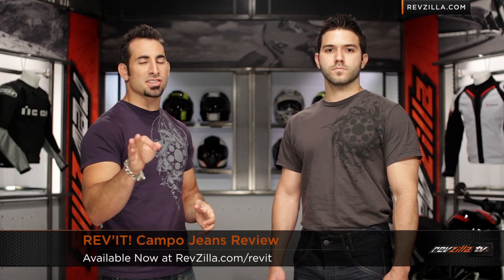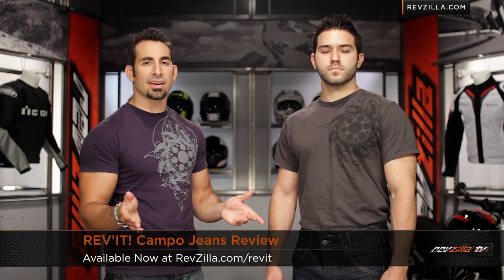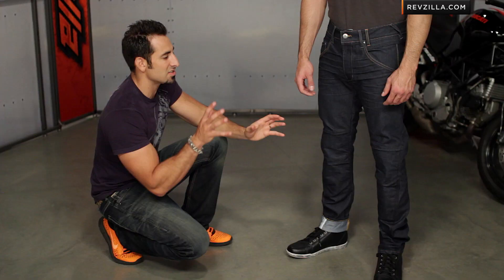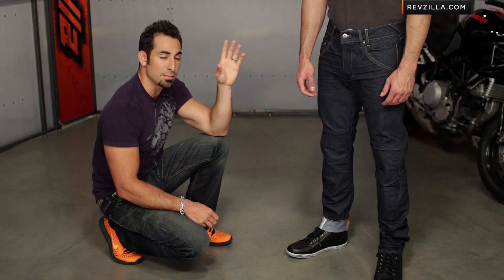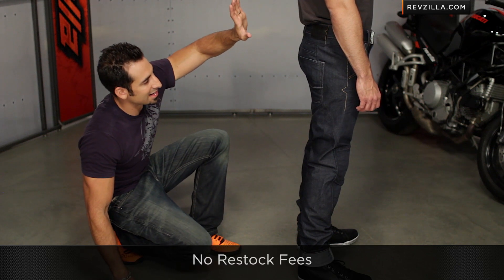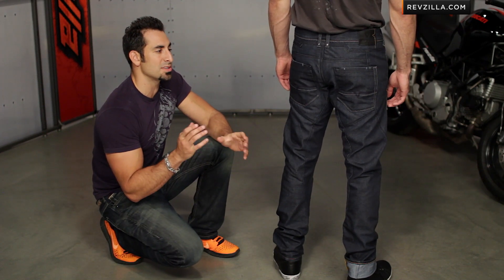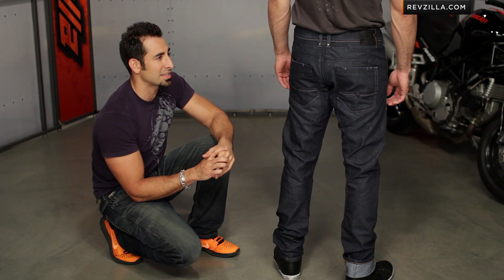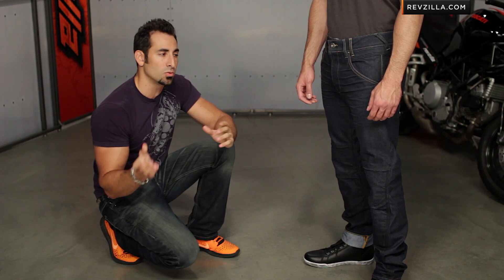REV'IT! Campo Jeans Review at RevZilla.com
REV'IT! Campo Jeans Review The REV'IT! Campo jeans offer a slim fit and the most aggressive pre-shaping in the new REV'IT! Denim line-up. The Campo jeans are part of the new technical riding denim collection from REV'IT! and the only option to apply the REV'IT! Engineered Skin concept to the design. The Campo jeans are constructed of a 12.5 ounce Cordura denim that combines the abrasion and tear resistance properties of Cordura and blends them with denim cotton for easy wear and care. The Campo jeans meet CE Level 1 standards for Personal Protective Equipment by passing the 4-second slide test. In the impact areas, an additional layer called PWR| shield lining, provides increased tear resistance at the knees, hips and seat. For impact protection, the Campo come with CE approved Knox knee protectors that are height adjustable and are prepared to take the SAS-TEC hip armor as an upgrade. To increase breathability and comfort in warm weather, the Campo have a Coolmax treatment for moisture management and to increase nighttime visibility, a reflective panel at the cuff can be turned up. The Campo jeans are available in dark blue only and in a wide range of waist and inseam options.